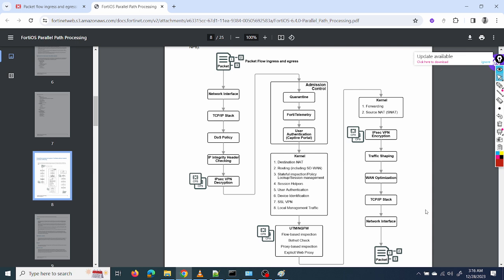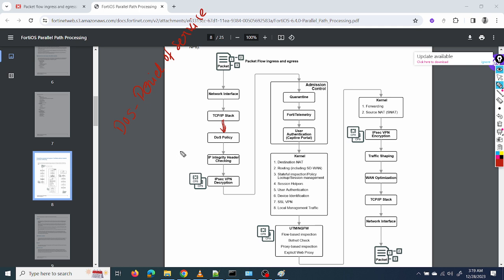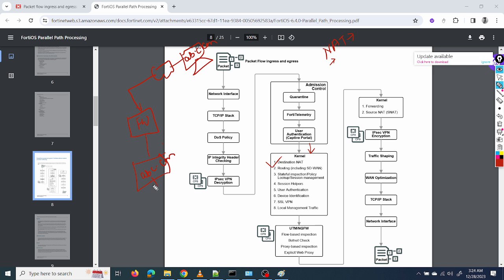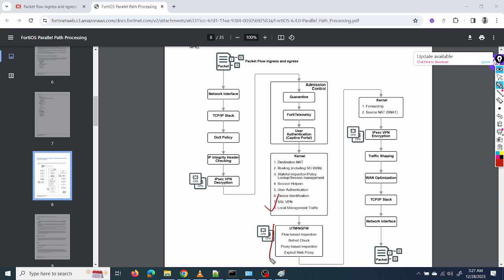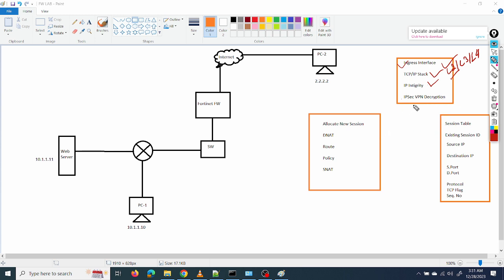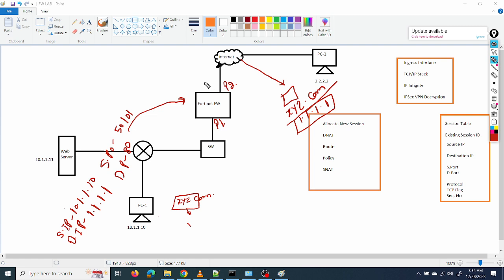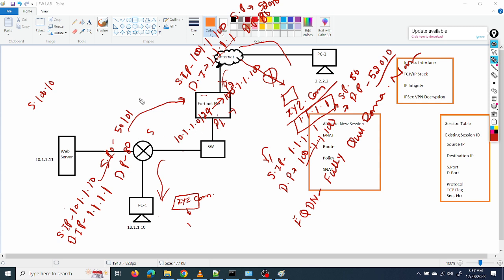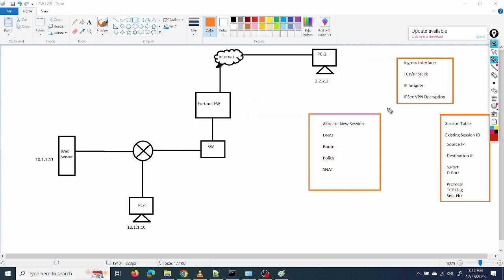Fortigate PACKET FLOW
How to packet flow of FortiGate firewall step by step